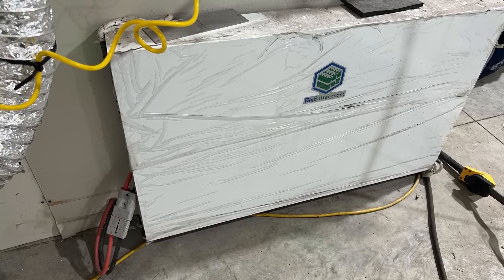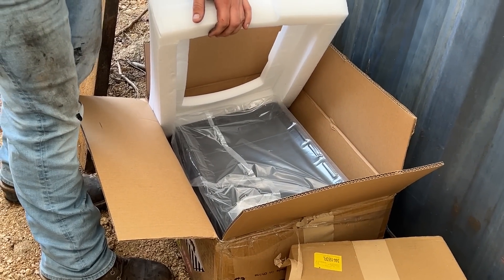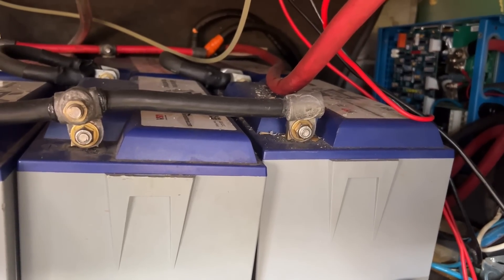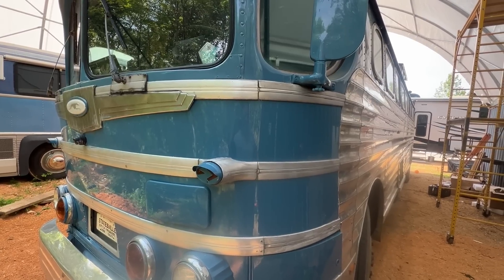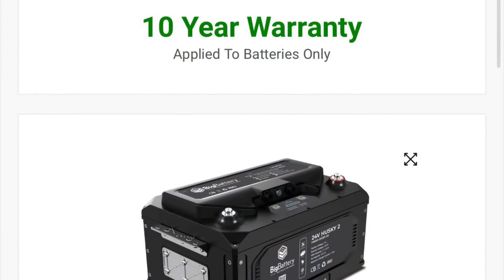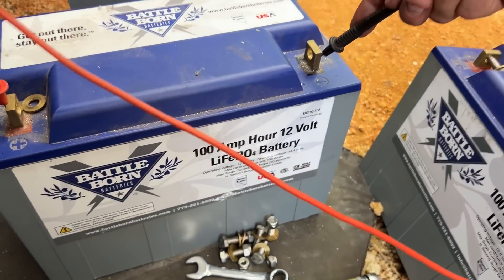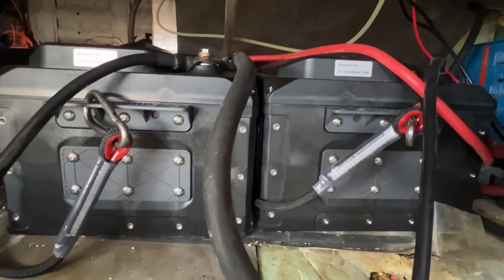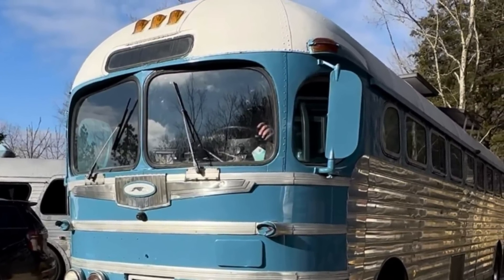24v LiFePO4 Husky 2 Big Battery upgrade on the 1947 GM bus RV conversion upgrade from 12v lithium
Having problems with the 12v batteries hooked in Series parallel.  Eliminating the problem by using a 24v battery from Big Battery.

Husky 2 battery 200Ah each battery.  5.12kWh each.